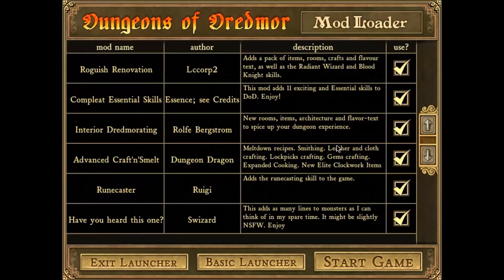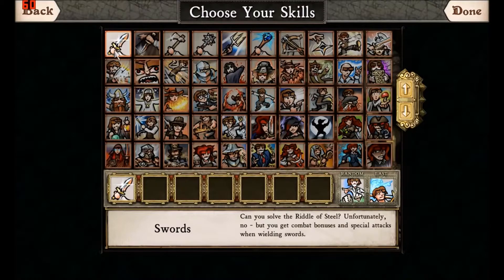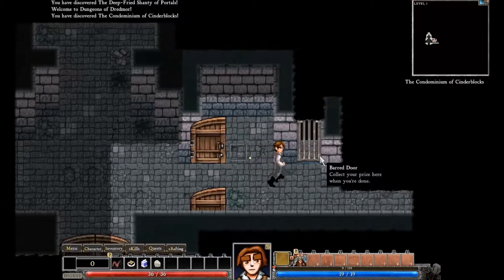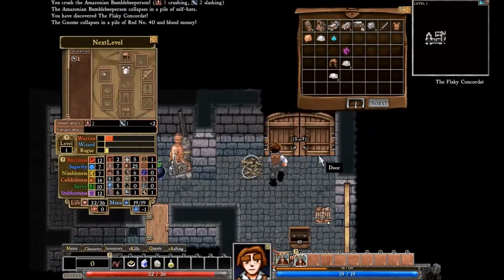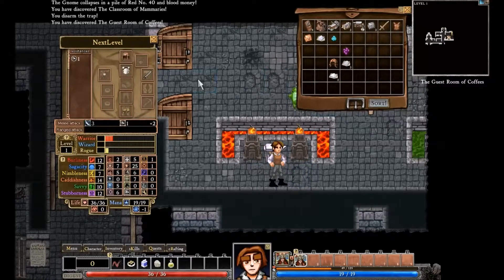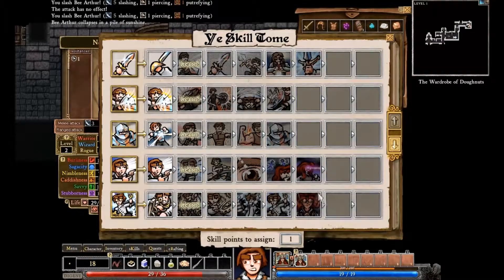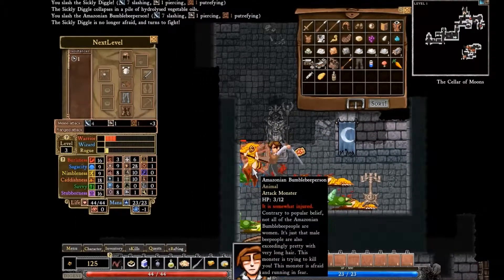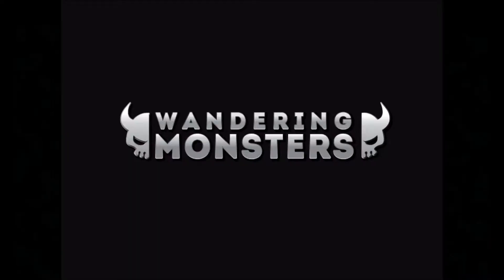Wandering Monsters 10 - Dungeons of Dredmor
Join us for another installment of Wandering Monsters.  This week we look at Dungeons of Dredmor.